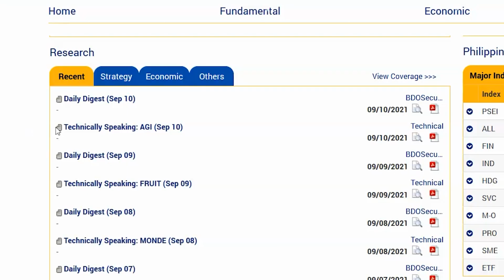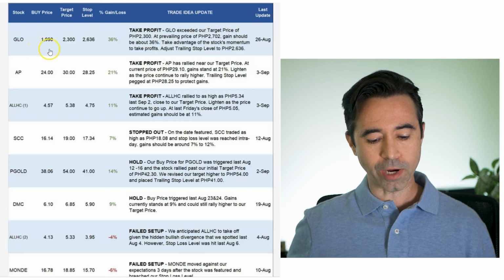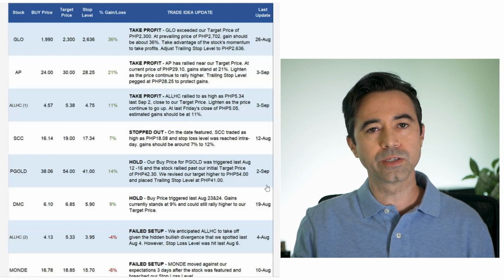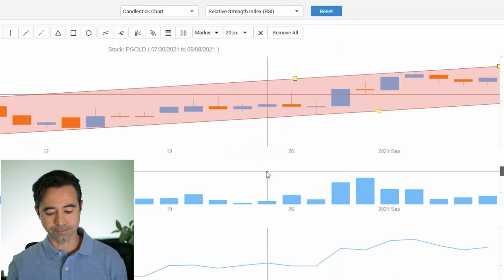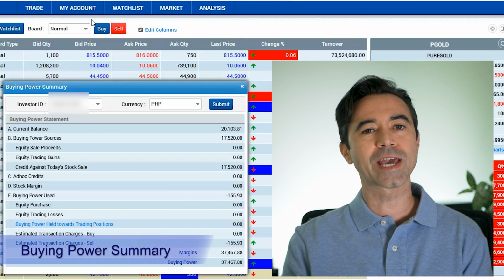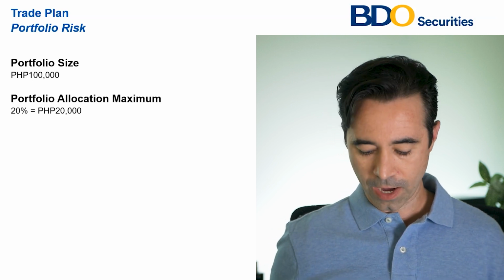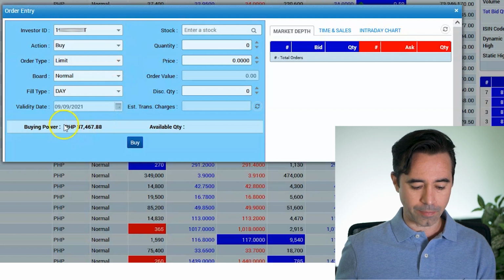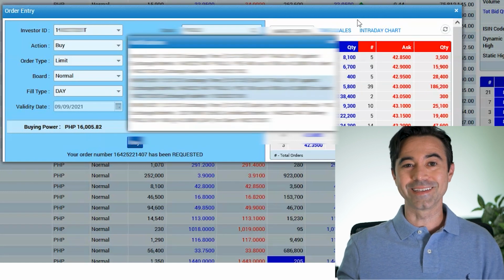How to Find and Execute a Trade with BDO Securities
Time Stamps

0:00 Intro
2:01 BDO Securities Trade Recap
5:10 Technical Analysis on PGOLD
6:37 Trade Plan Pricing
7:29 Trade Plan Risk Reward Ratio
8:00 Trade Plan Position Sizing
10:23 Executing the trade